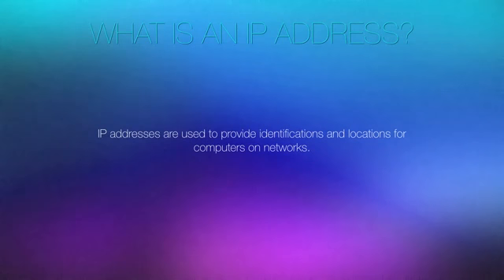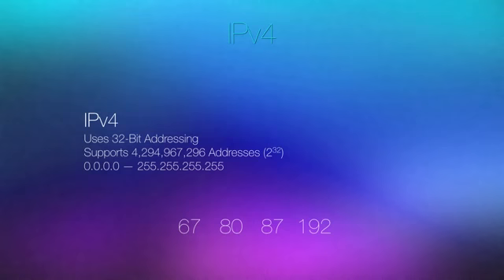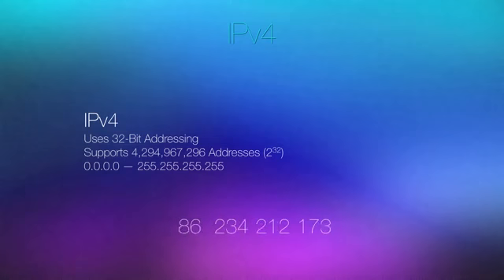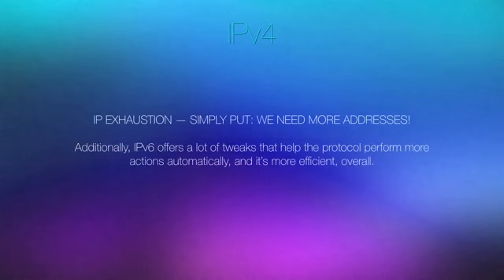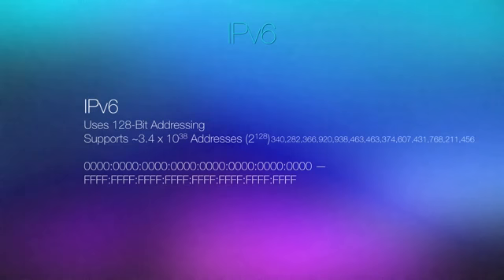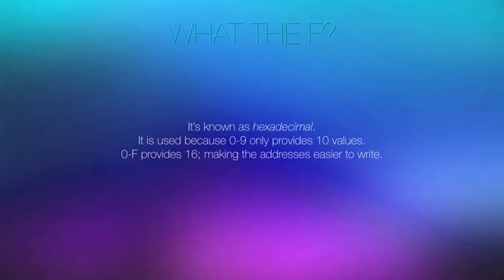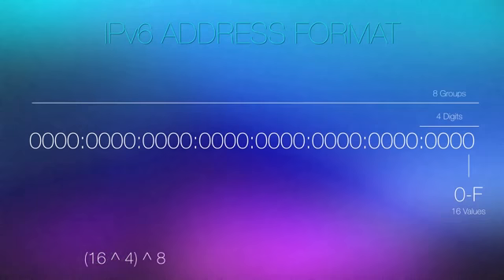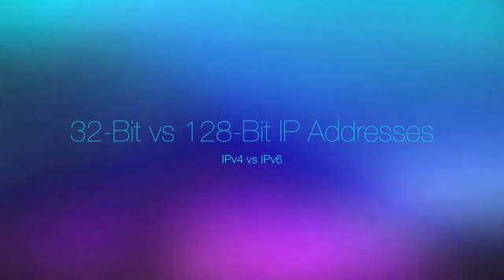32 Bit vs 128 Bit IP Addresses IPv4 vs IPv6